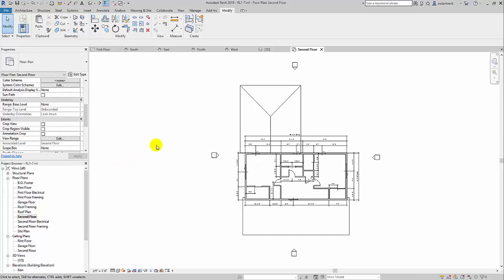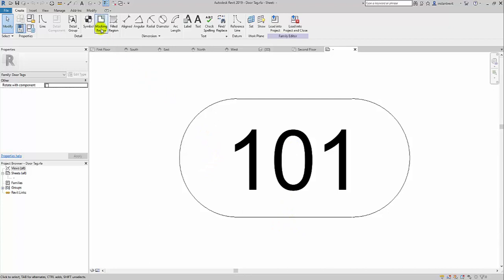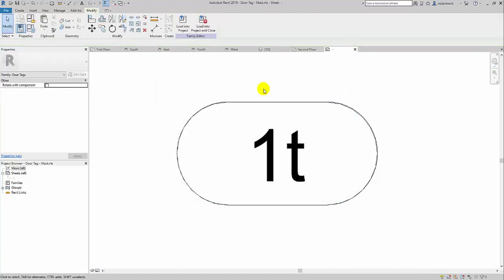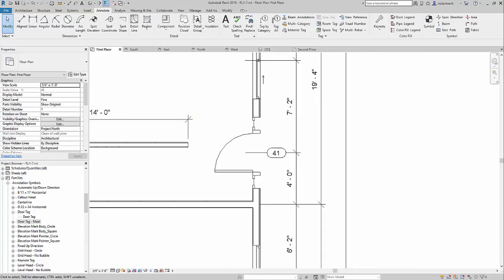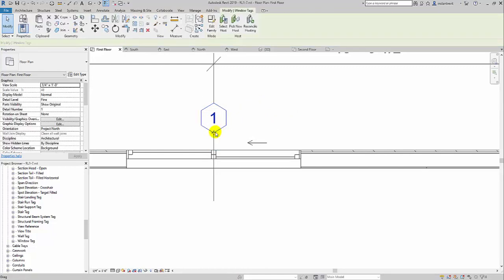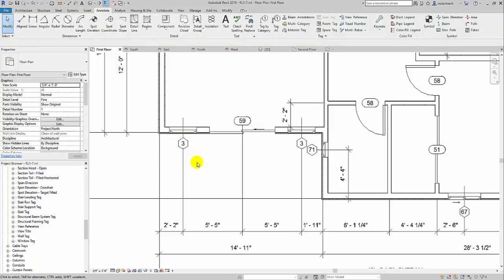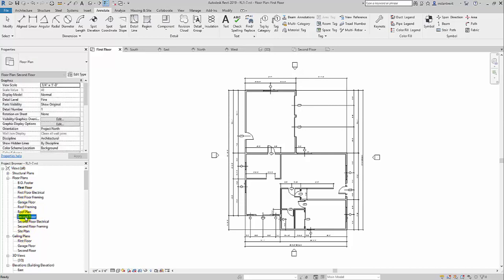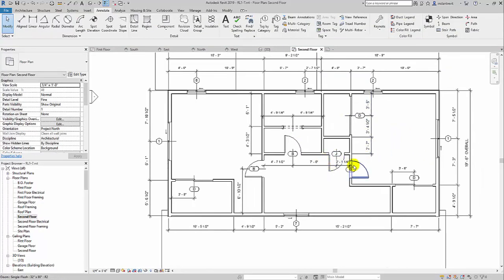RL1-7 - Modifying the Door and Window Tag Families (2019 Book)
In this video the student will open and change the tag families that are used to tag the doors and windows.

One of the tutorials in the book: Instant Revit!: A Quick and Easy Guide to Learning Autodesk® Revit® 2019.